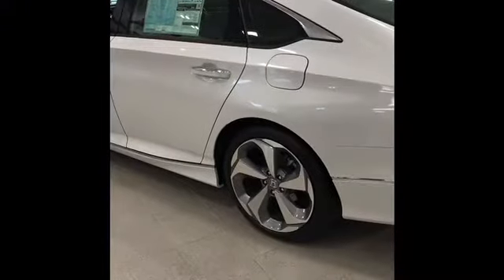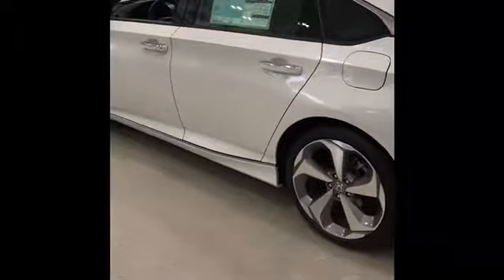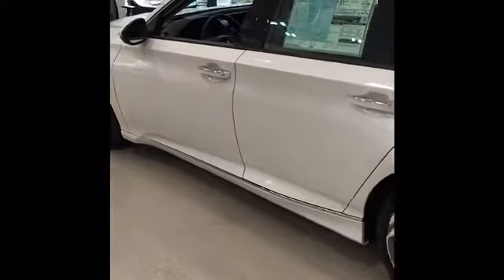2017 Honda Accord For Imani Mount Kisco Honda